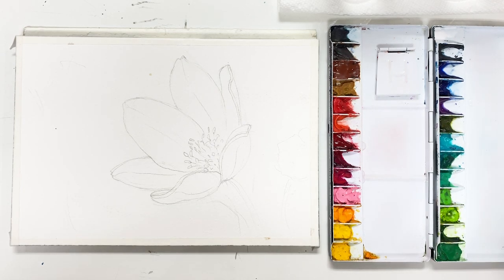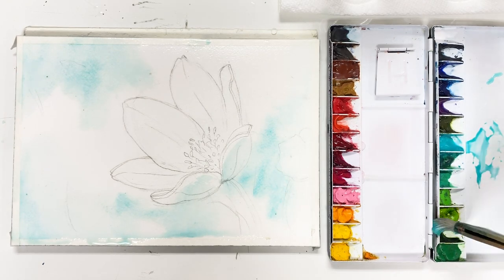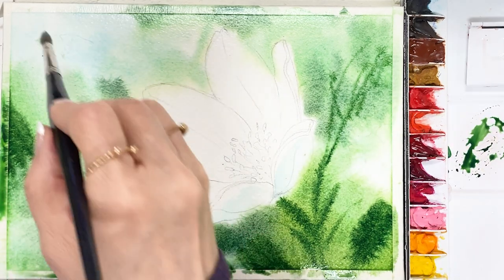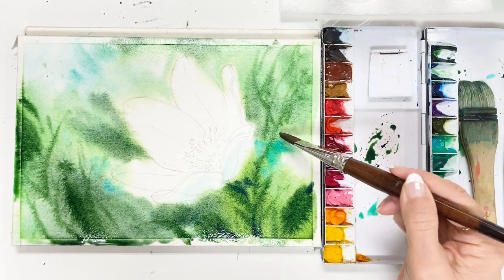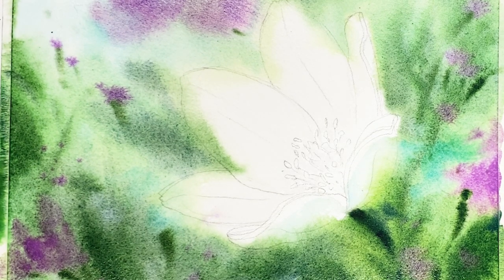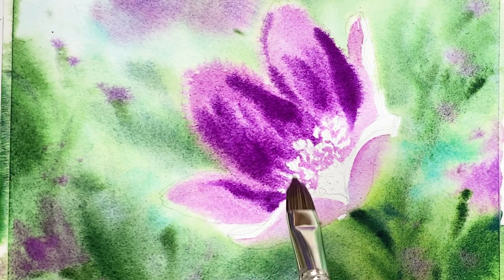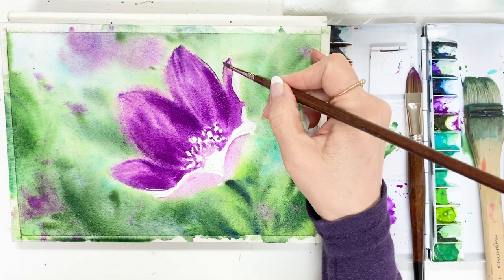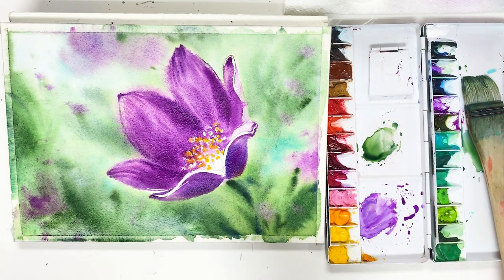Watercolor Painting - Violet Color Flower-Tutorial Step by Step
In this video, I will paint a violet color flower in a field in watercolor. Actually I don't know the name of this flower. I use mainly wet on wet technique.

COLOR: sap green, cobalt green, viridian, bright violet, magenta,
              ultramarine deep, brilliant pink.
PAPER: Arches Cold Pressed 140 lbs.
BRUSH: Davinci 8  cosmotop Mix B,
               Escoda Versátil 16. Escoda Pointed Brush.

●Pastrovale- Joel Cummins
●Sarabande- Joel Cummins